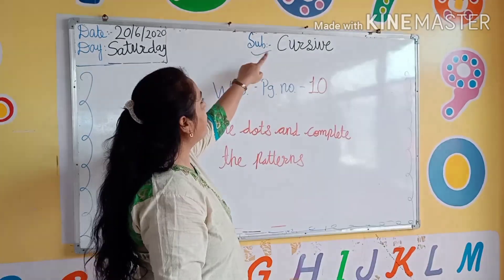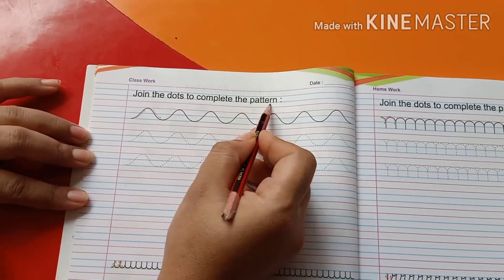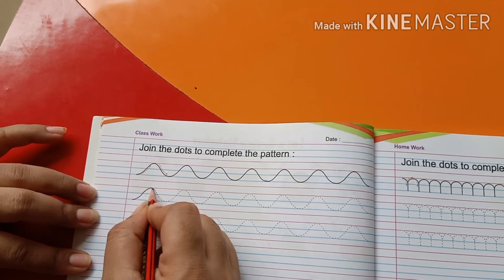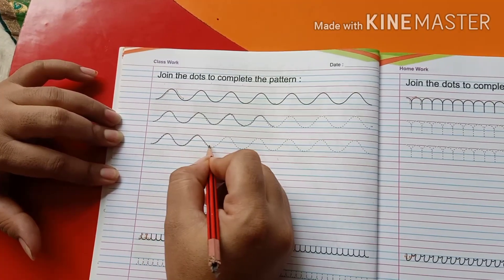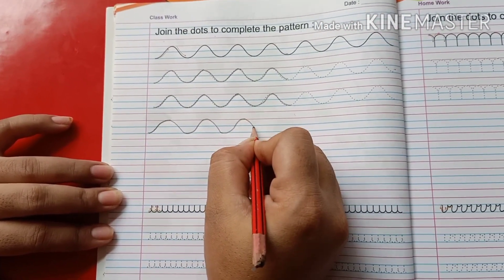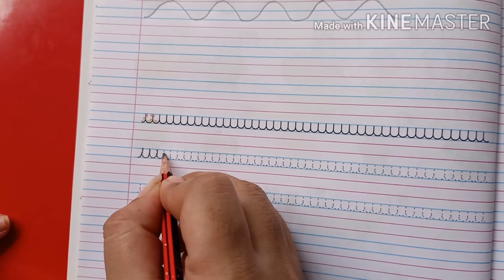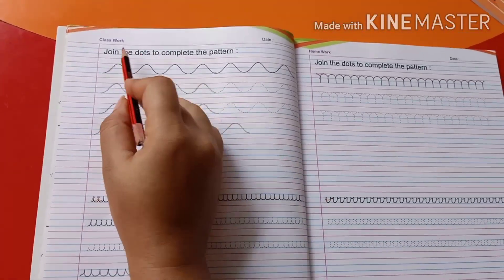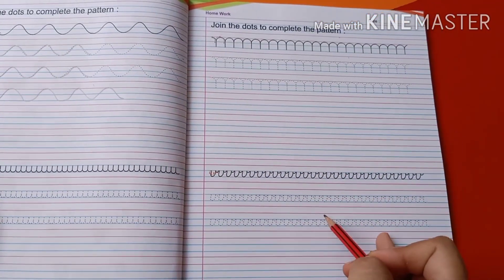20/06/2020 Class - U. K. G.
20/06/2020
Class - U. K. G.
Subject - Cursive
Topic - Patterns